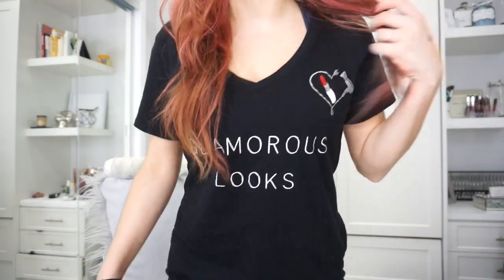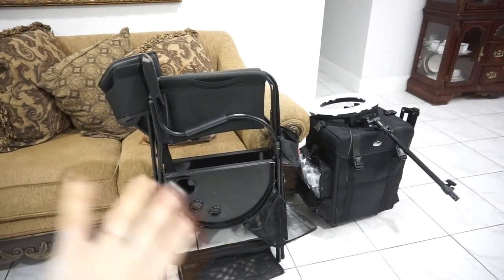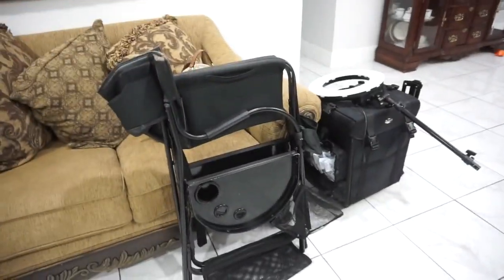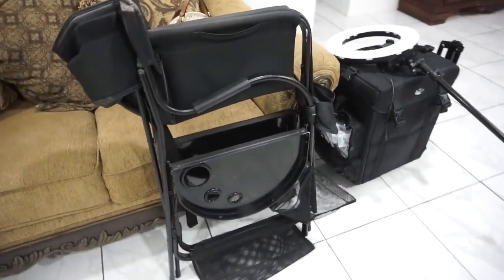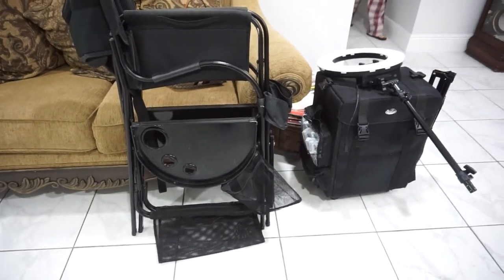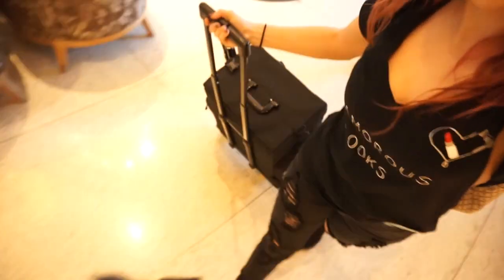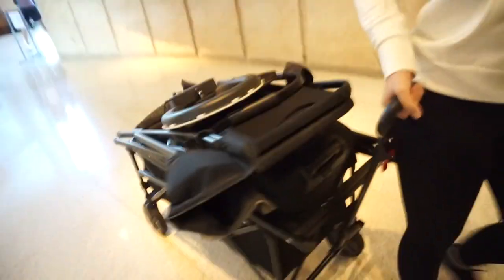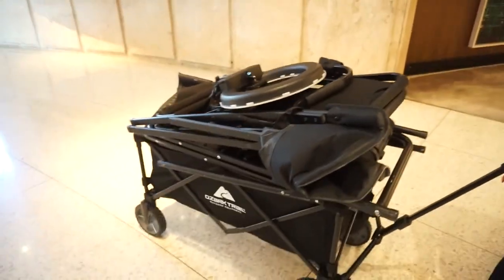CLIENT WEDDING VLOG💍 | Sophia Perez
♡ ♡ ♡ OPEN ME ♡ ♡ ♡
Day in the life of a makeup artist with team.

Hello loves!

Welcome back to another video beauties

◆Makeup Instagram: @Glamorouslooksbeautyteam

◆Cosmetics Line
   IG:SophyCosmetics | Twitter: SophyCosmetics